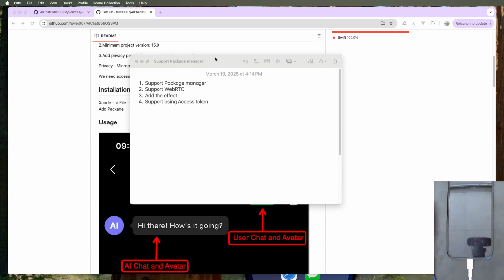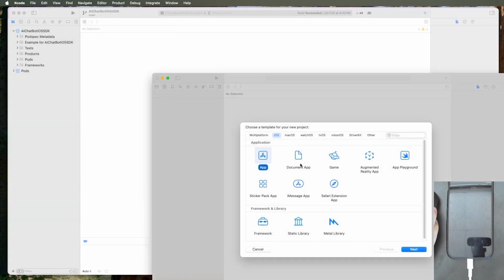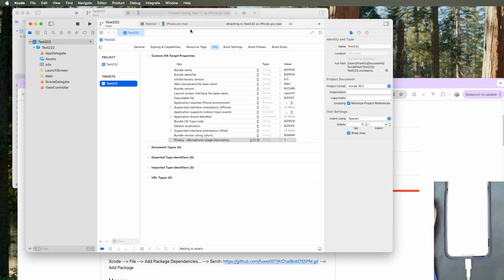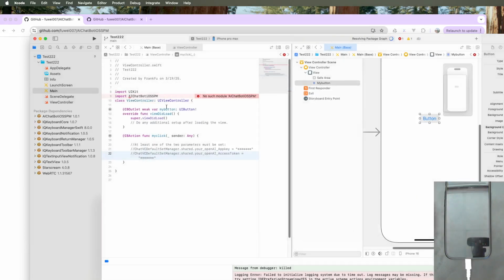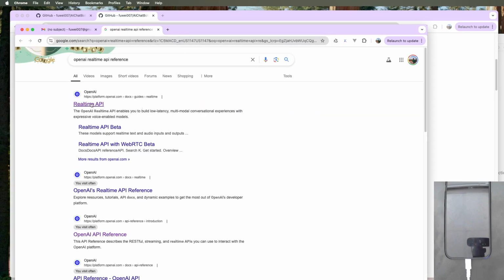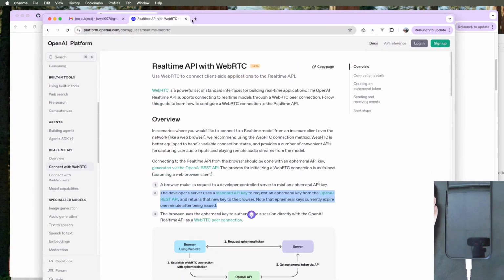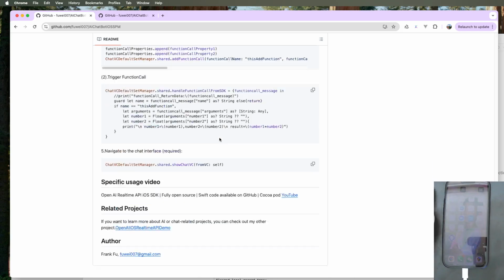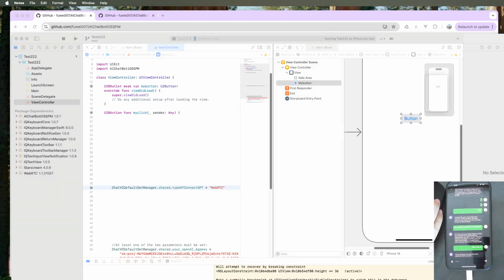Open AI Realtime API iOS SDK | Open source | Swift code available on GitHub | Swift Package Manager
This is part 2
Here is new features
1. Support Package manager
2. Support WebRTC
3. Add the effect
4. Support using Access token

In this video, I introduce and demonstrate an iOS SDK designed for the OpenAI Real-Time API. The tutorial covers the project's features, guides viewers on how to utilize the SDK, and provides practical examples for various projects. Whether you're integrating the OpenAI Real-Time API into your application or exploring its capabilities, this video ensures a smooth and comprehensive start.

2. First iOS APP with OpenAI Real Time API by Swift, Saving your energy of building AI agent with Xcode

4. Using Python & OpenAI Realtime API: Live Audio Demo + Function Calling to Talk with Your local PC
5. My First Android Kotlin Demo with OpenAI Real Time API, developer can now build AI agent quickly